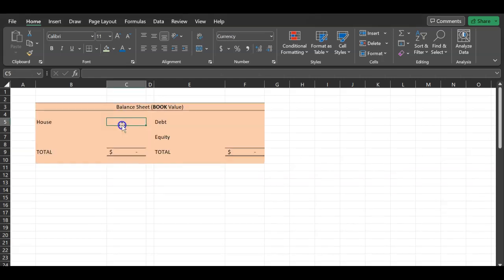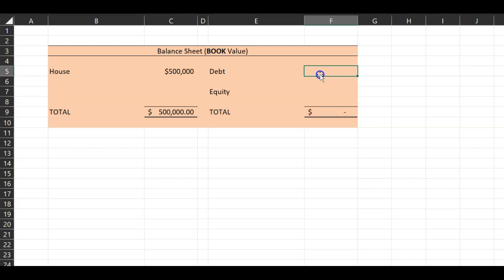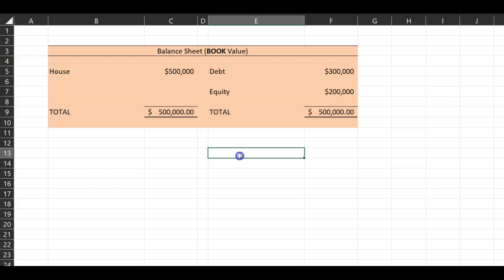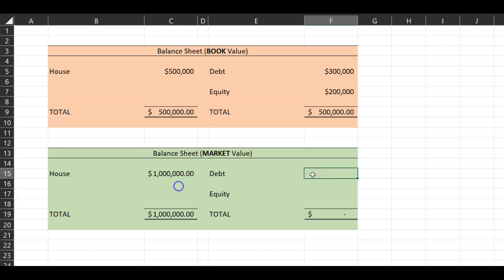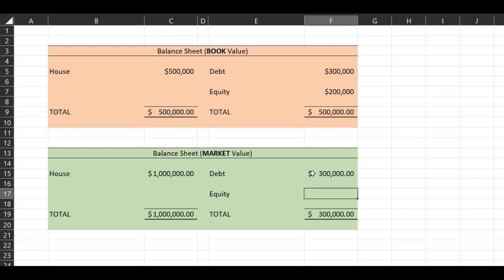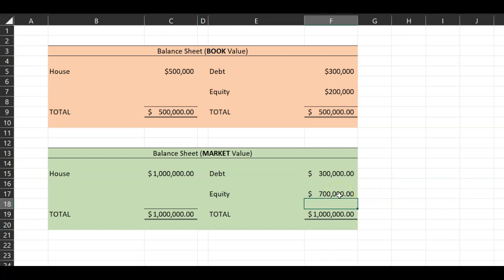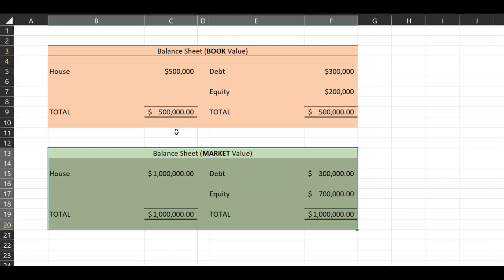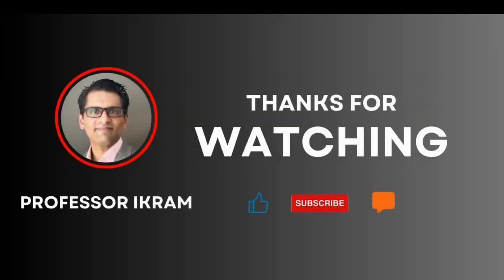Book Value vs Market Value Balance Sheet: Simple Example Using Excel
In this video, I show a simple example in Excel to illustrate the difference between a balance sheet expressed in book values and a balance sheet expressed in market values. More importantly, I show that the balance shet identity holds in both book value and market value terms.